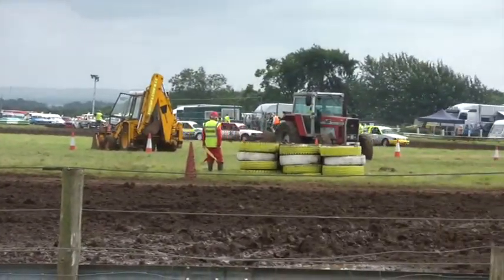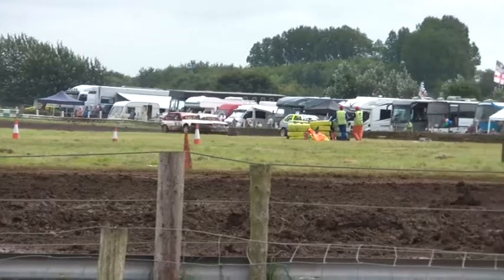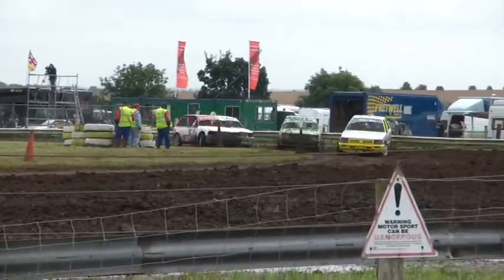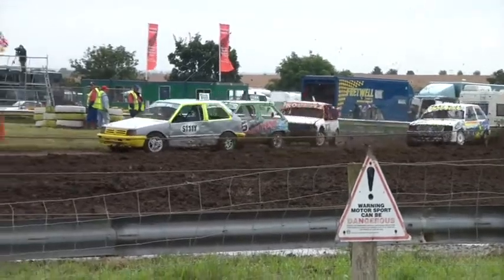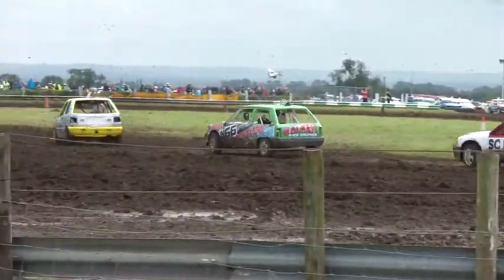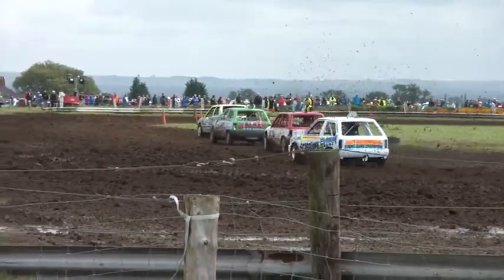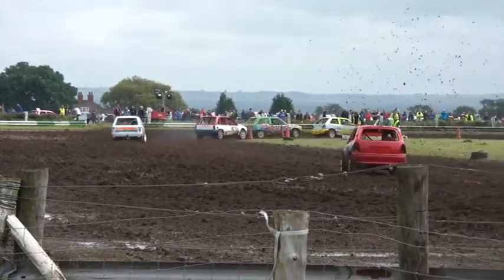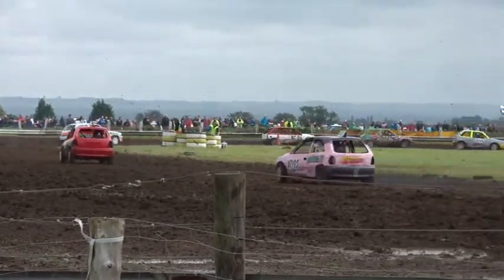AUTOGRASS @ FMOG 26.8.12 CLASS 2